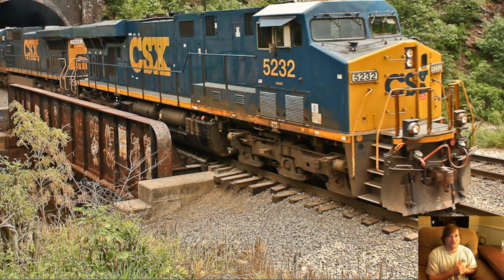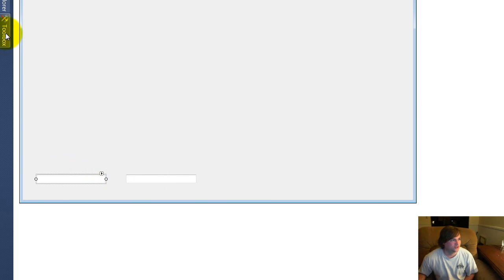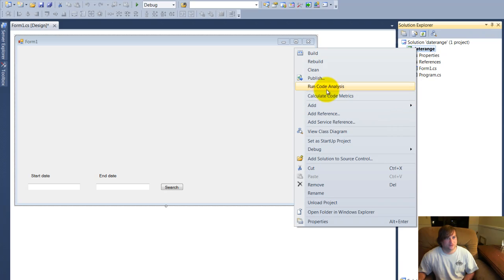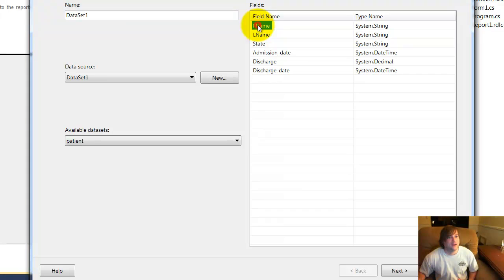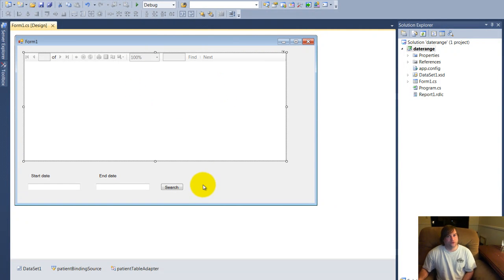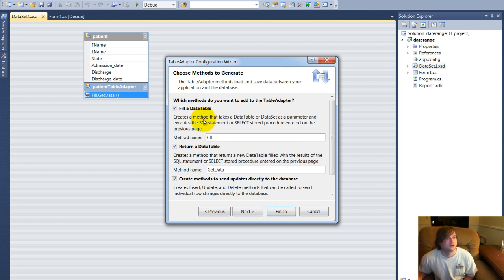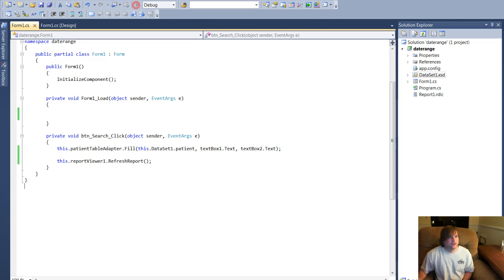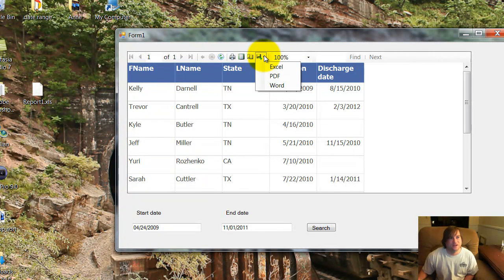NBSC#// - Searching SQL Database Within a Date Range C# Visual Studio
I hope this helps someone..i needed this for work and couldn't find anyone demonstrating it.